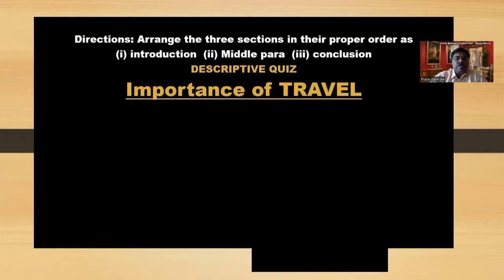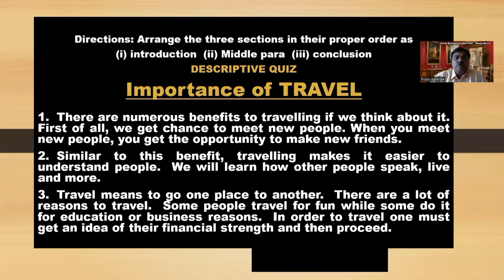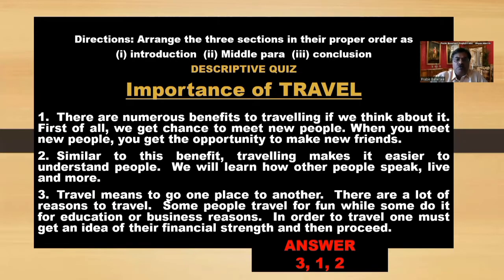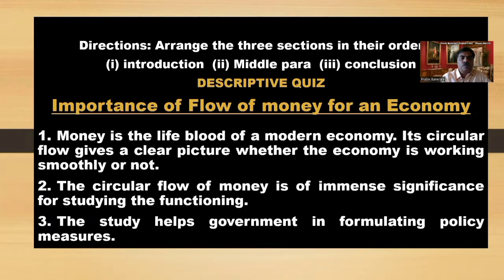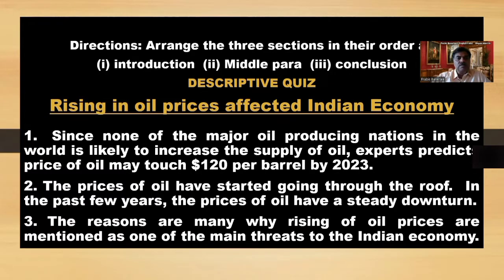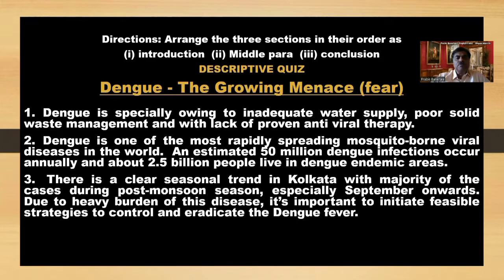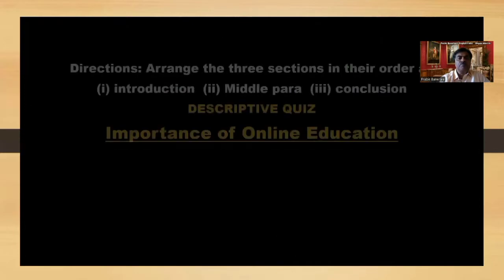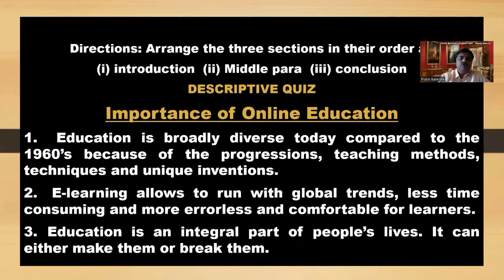Quiz | English Descriptive Writing Skill | How to Improve Descriptive English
Quiz | English Descriptive Writing Skill | How to Improve Descriptive English | English Descriptive Writing | How to Improve Descriptive Writing | English Class Dhyan Mantra

In this video a quiz has been conducted on English descriptive writing skill where some tricks and tips were given on how to improve descriptive English or how to improve English descriptive writing on any government exams like ssc cgl or bank exams like IBPS PO or descriptive writing for wbcs or English descriptive writing for UPSC.

Your queries –
Quiz
English Descriptive Writing Skill
How to Improve Descriptive English
English Descriptive Writing
How to Improve Descriptive Writing
English Class Dhyan Mantra

Music courtesy to Mixkit